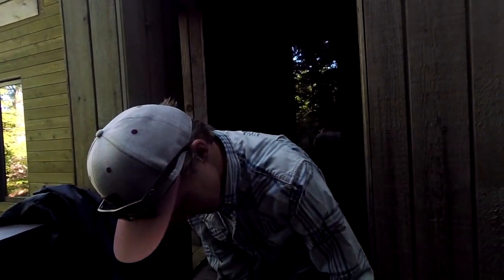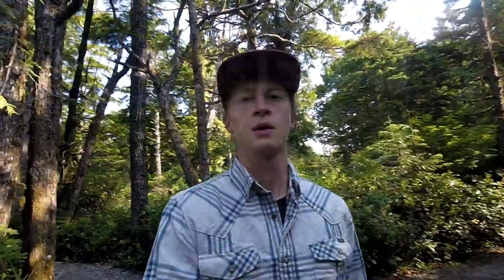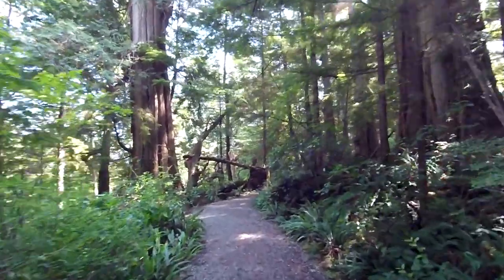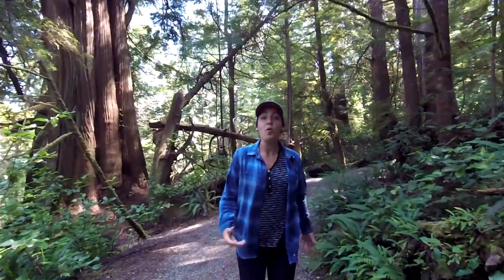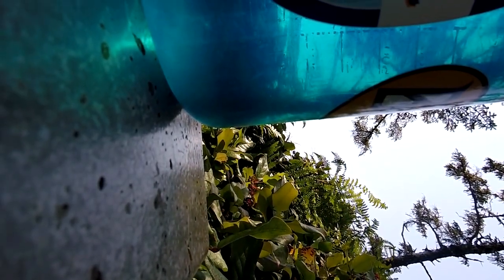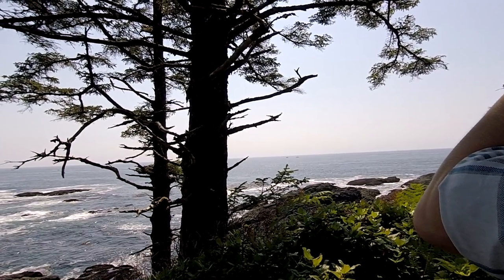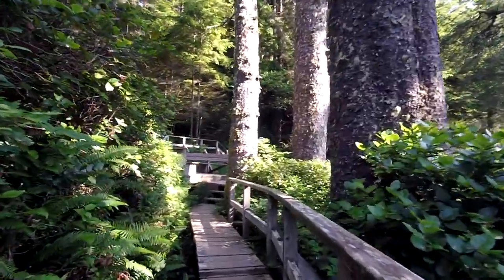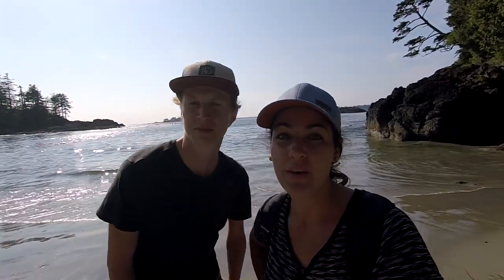We saw WHALES - Vancouver Island Part 3: Ucluelet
On day three of our tour around the island we experienced more rugged scenery and got to witness some amazing wildlife as well.